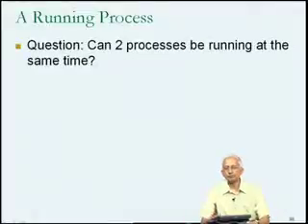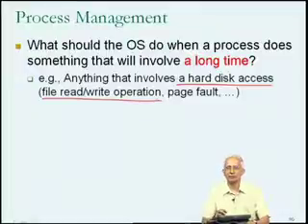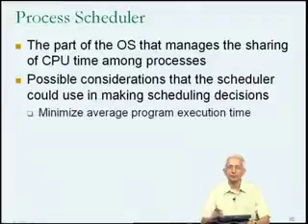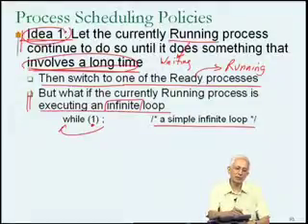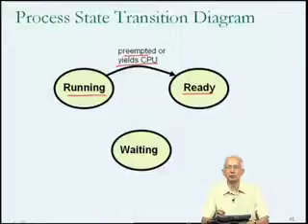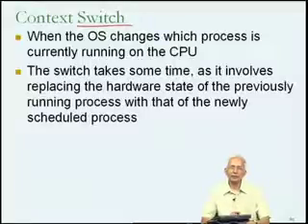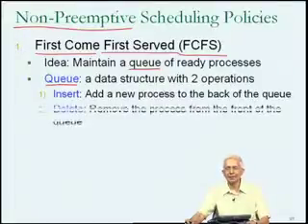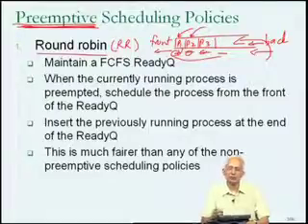High Performance Computing - Part 17